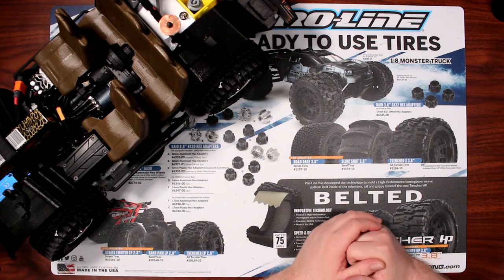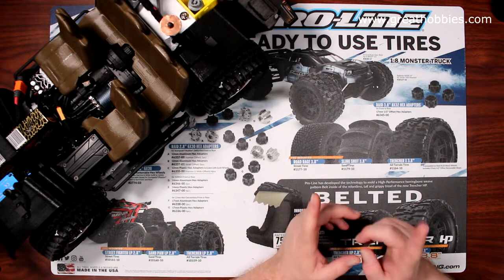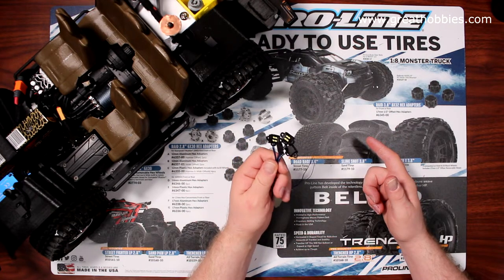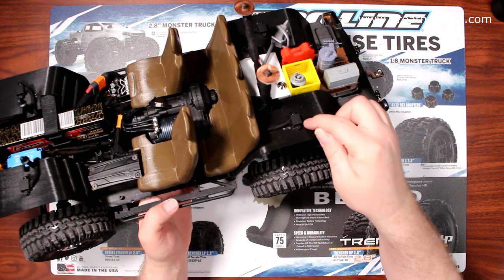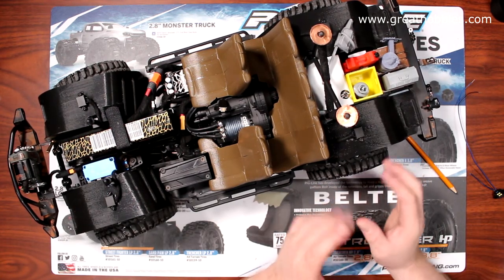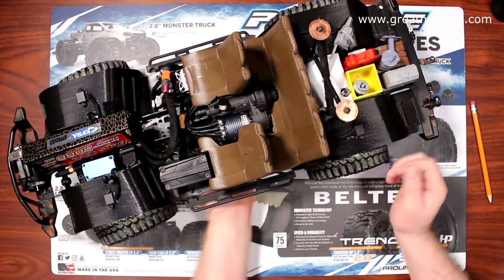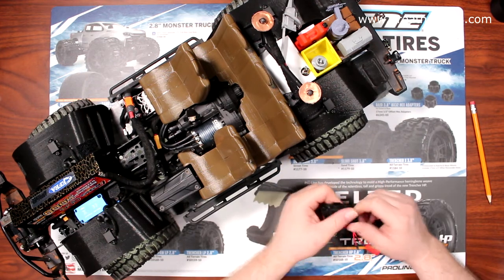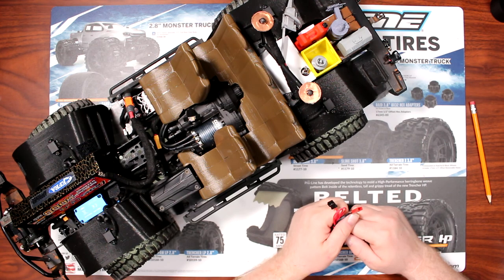Project Cherokee Scx10 II Rock Light